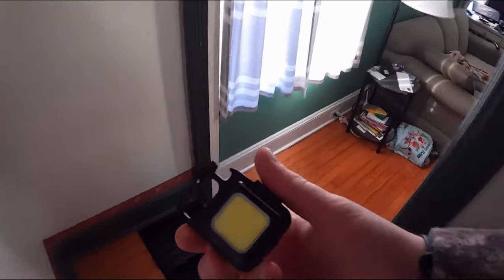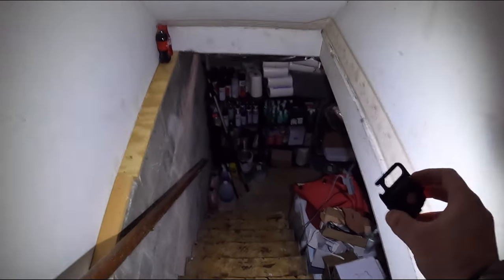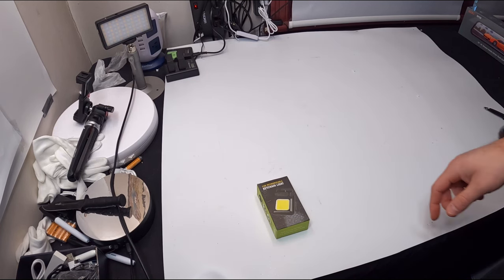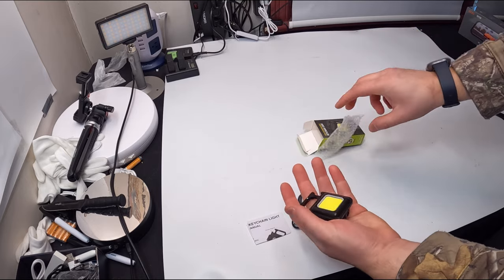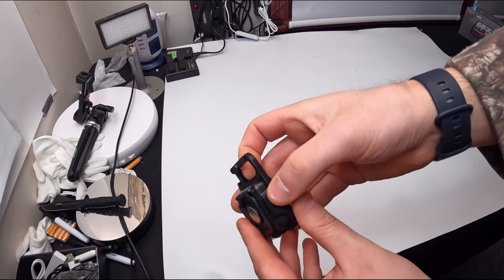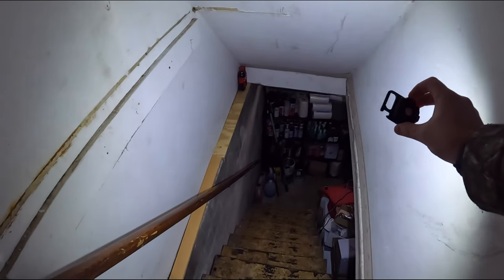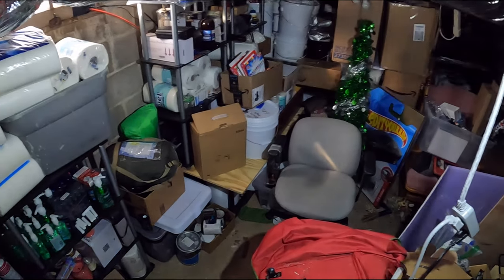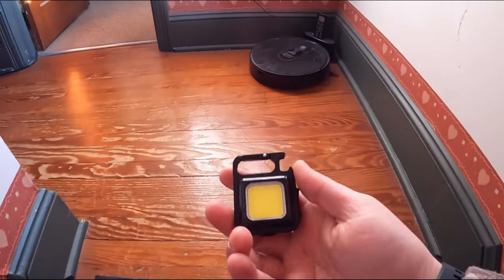Small Flashlights, 800Lumens Rechargeable COB Tiny Keychain Flashlight 4 Light Modes Portable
If your interested you can buy it